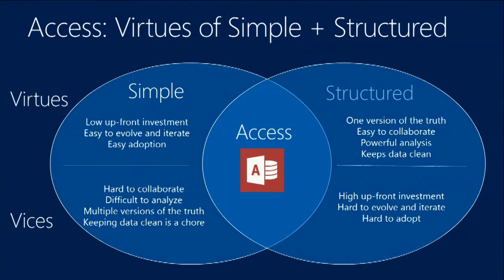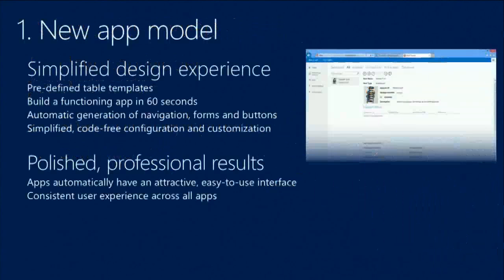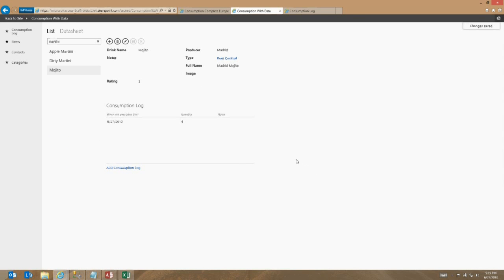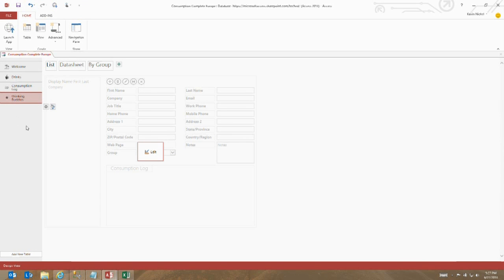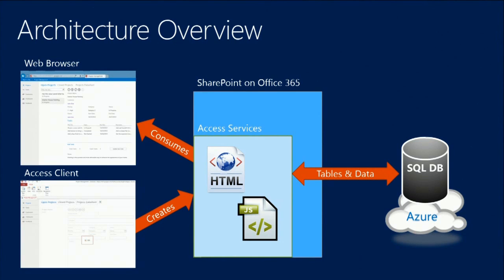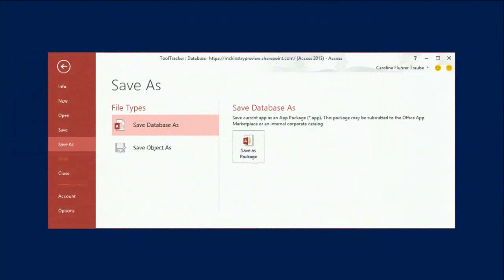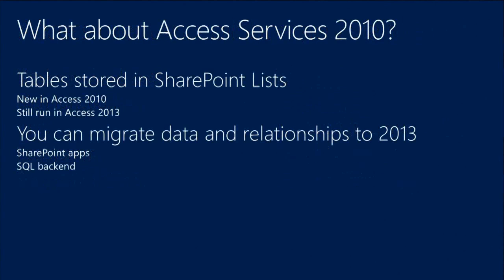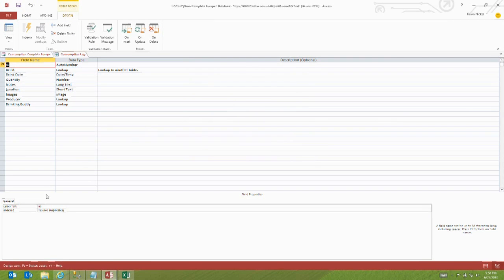TechEd Europe 2013 Real SharePoint Apps, Real Fast with the New Microsoft Access 2013